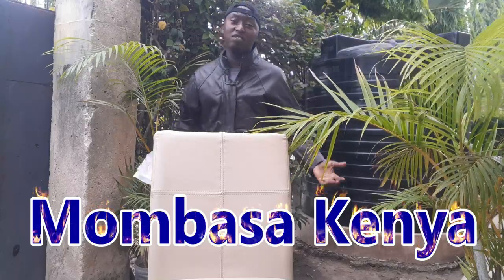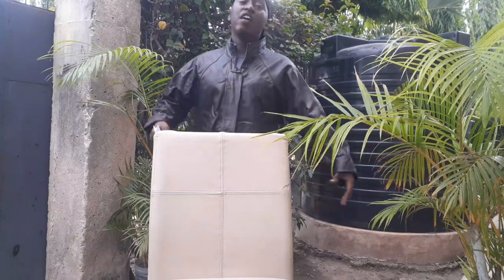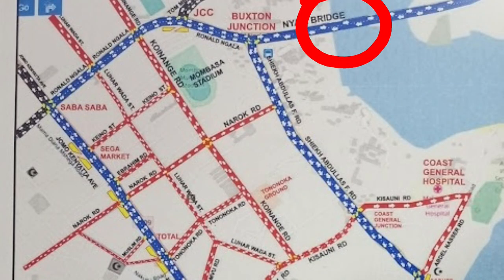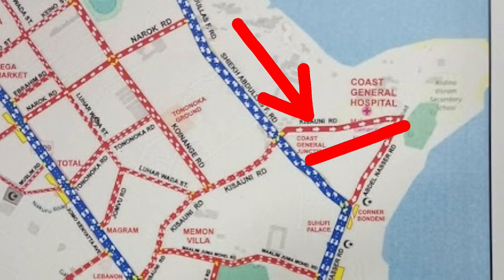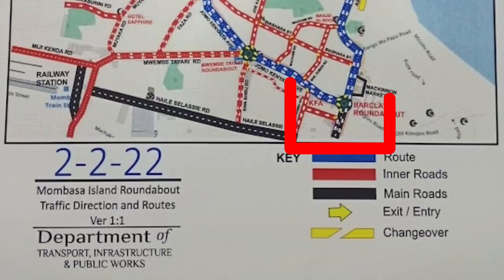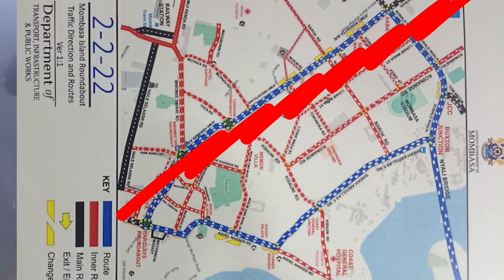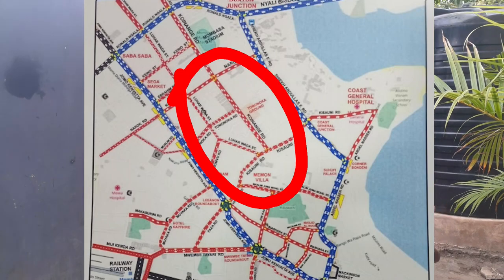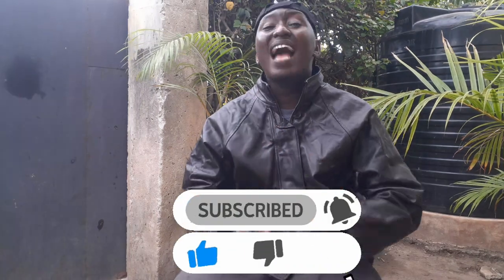Mombasa City New Traffic Routes Explained! || One Way Traffic Road In Mombasa Town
Mombasa City has been faced by heavy traffic jam for long thats why the county has decided to introduce one way traffic road in the town centre from nyali Bridge Buxton to Corner Bondeni to Barclays Roundabout to SabaSaba.
 This will help Mombasa deal with the traffic JAM.

Follow Man Kilits on other social Media Platforms to get behind the scene photos

Nothing I state, share, express, or allude to should be considered professional advice or recommendations of action. This channel is intended for educational and entertainment purposes only. All content contained within is all just my opinion and experience. Consult a professional for travel, and property related questions you may have.